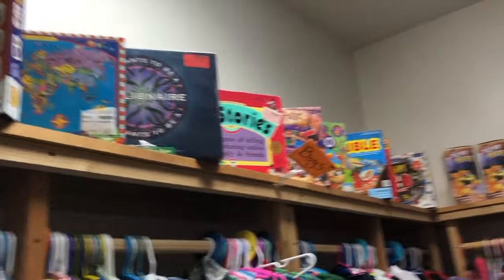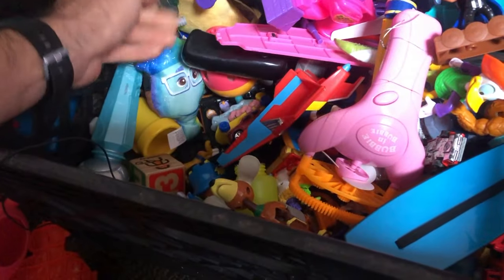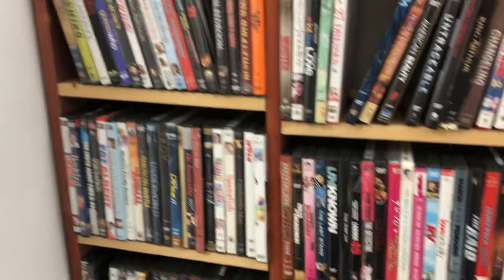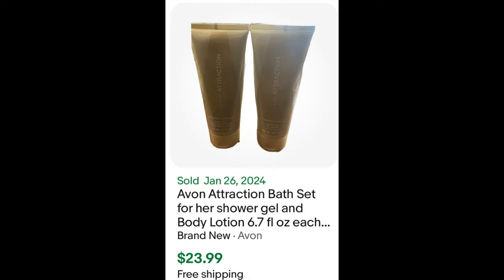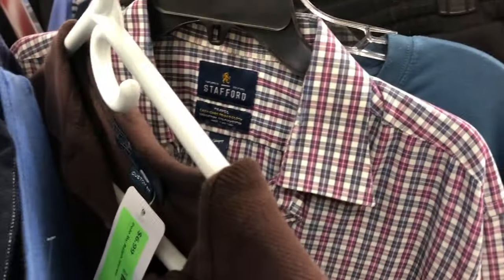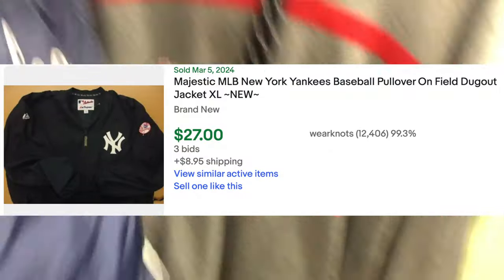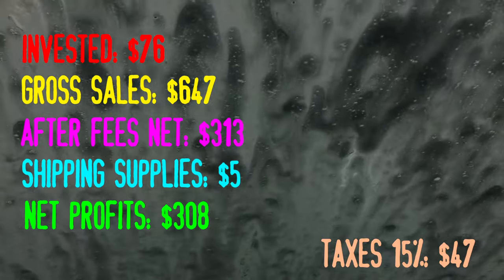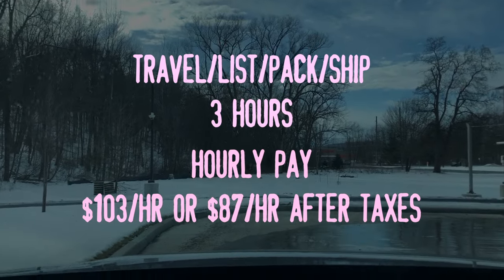How Much I Really Make Reselling Thrift Store Treasures | eBay and Amazon Reseller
Hackin the thrift life since 2012. Online Reselling changed my life. Be you just need a few extra bucks to cover the utilities or save for that vacation to Iceland, or you want to change your career, learning to sell online can make that happen for ya.

Check my other channels:
I Producer Horror movies: @salemhousefilms
My short Documentaries on Dope Locations: @cuylecarvin13